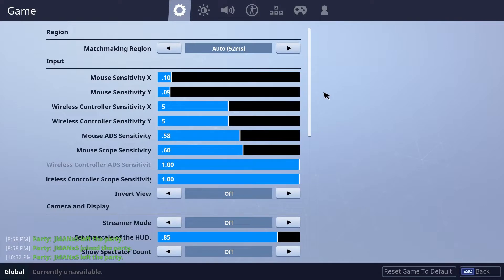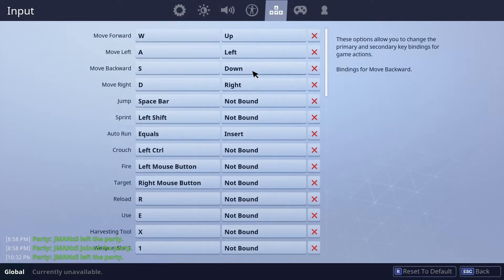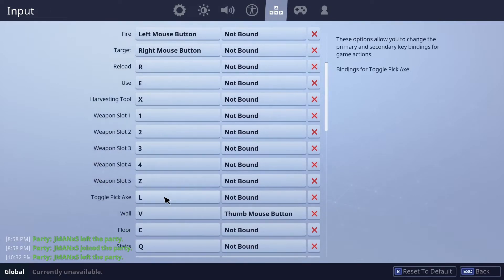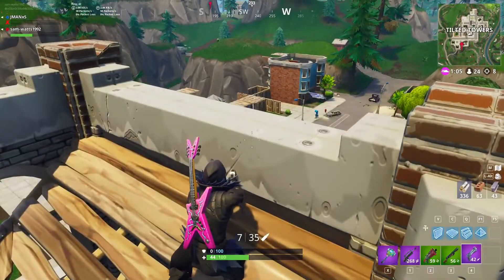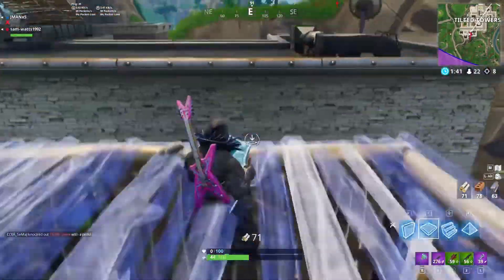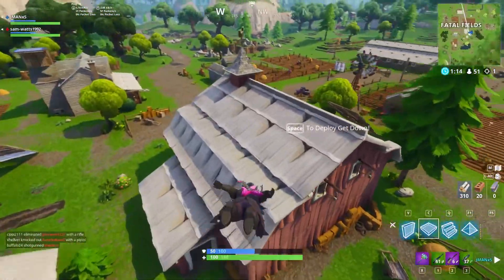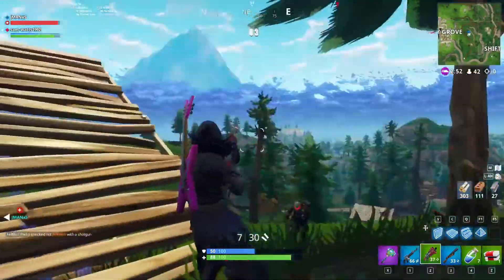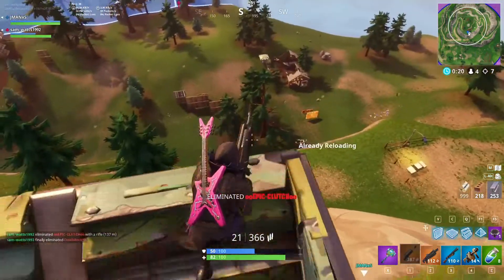(JUNE UPDATE) Improved Fortnite Mouse/Keyboard Settings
Equiptment - (Zowie BENQ Monitor/Logitech G502 Mouse (800DPI, 1000 polling)/Logitech G Pro Keyboard/PS4 Pro)